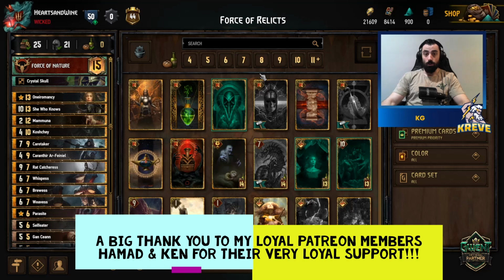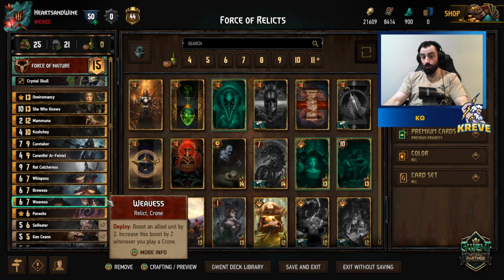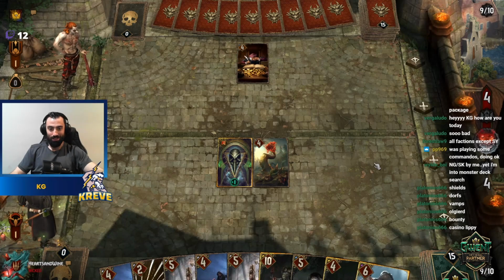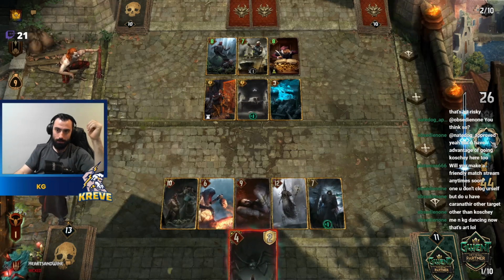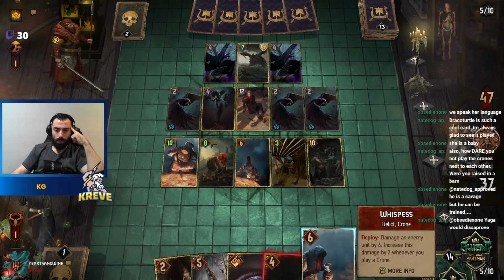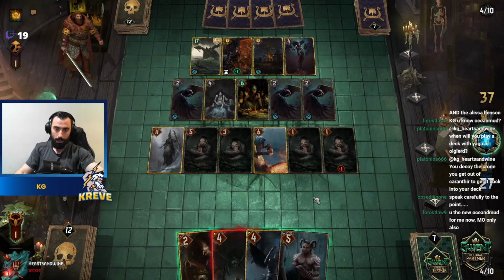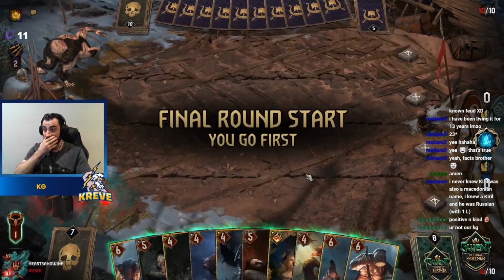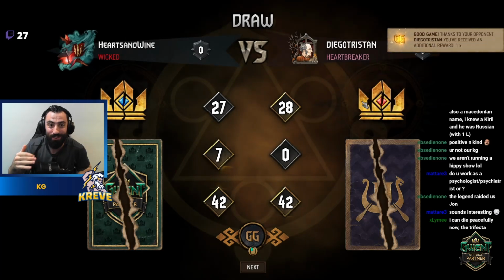Gwent: The Best Ingredients Have Been Included | Deck & Strategy Explained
[Monsters-Force Of Nature]

Deck Explanation: 0:00
1st Match: 17:25 Vs Syndicate/Jackpot
2nd Match: 32:44 Vs Skellige/Battle Trance
3rd Match: 47:51 Vs Skellige/Reckless Flurry

With this list we will be attempting to push monsters back into the meta once more :D

We are playing a strategy based around the relict archetype, the Selfeaters and Rat Catcheress shall be taking advantage of that for each relict we play. Additionally each of the Crones, She Who Knows and Mammuna are present in this deck to name a few. The force of nature leader ability feels like it plays very well with the Caranthir/Koshchey combo, so i went ahead and have included those cards in as well.

The deck has performed well so far, and i have managed to take it on a little winning streak whist streaming it the other day. If you are looking for something different, off meta, this could be the deck for you!

Peace. KG.